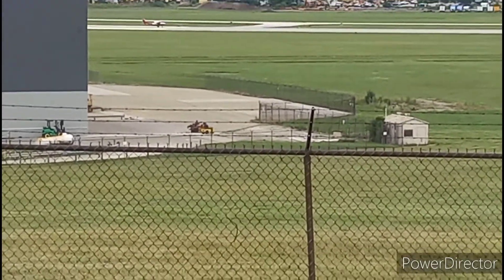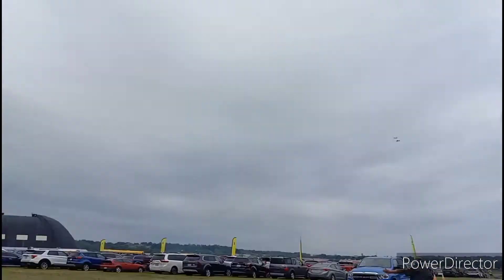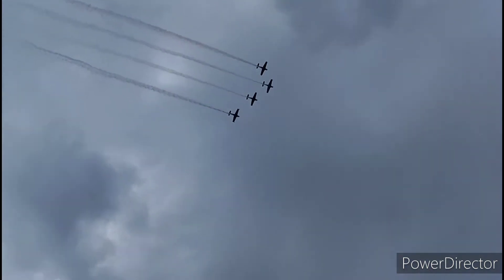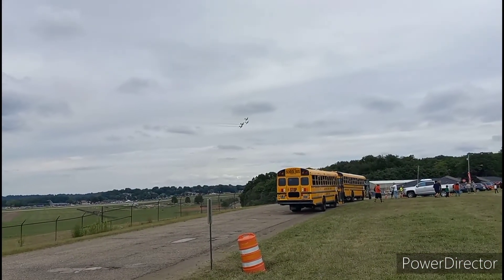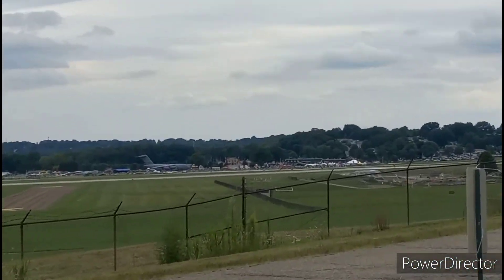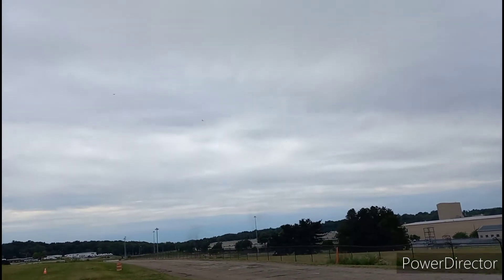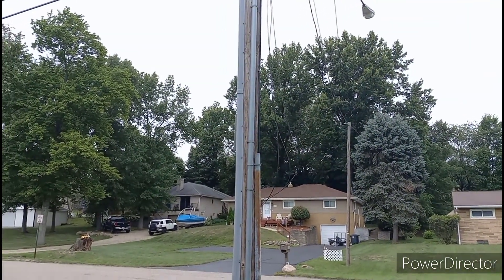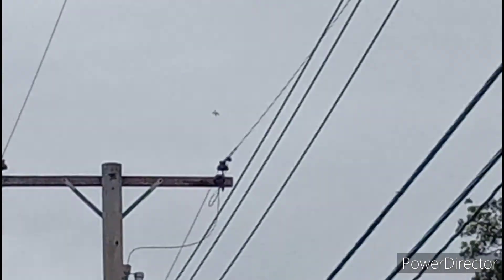Akron ohio props and piston air show 2022 !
what an amazing event ! see you in Cleveland?